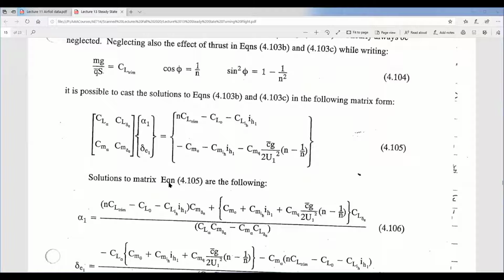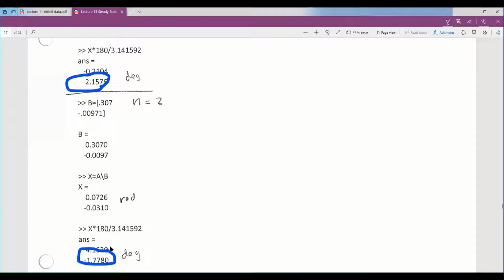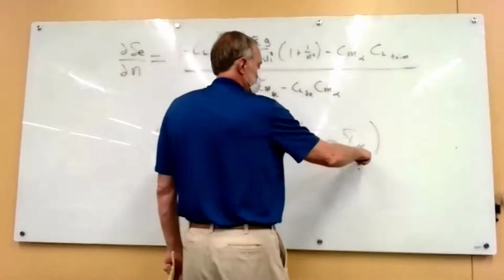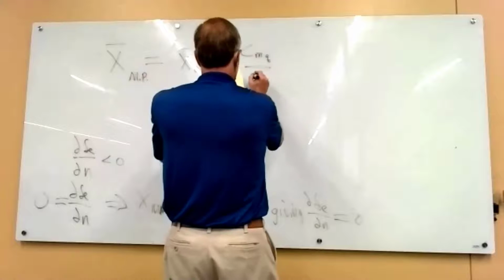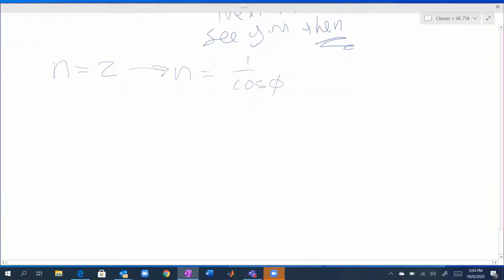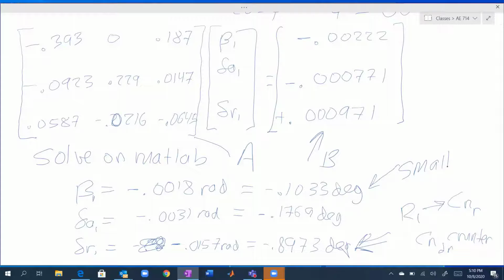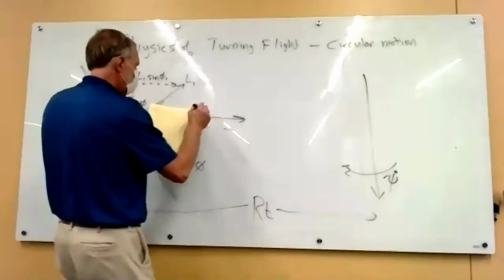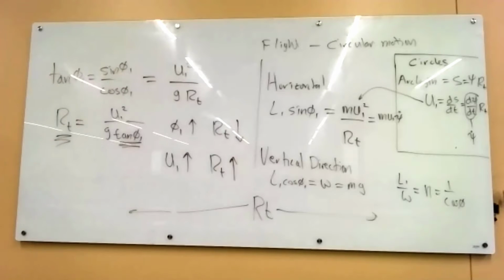Lecture AE714 10 08 2020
Coordinated Turn Part II